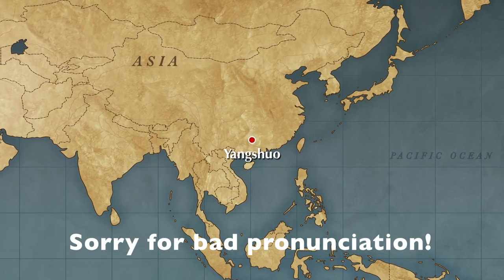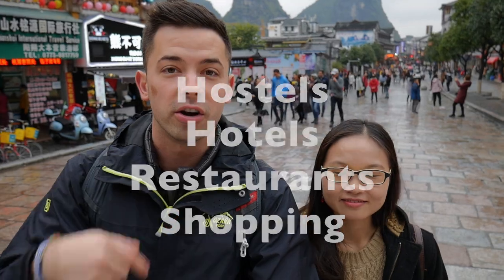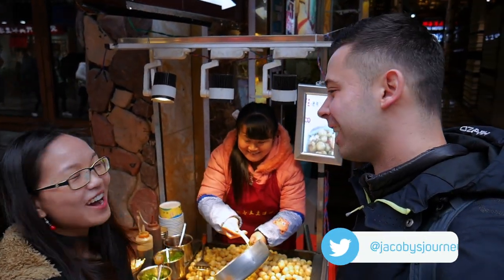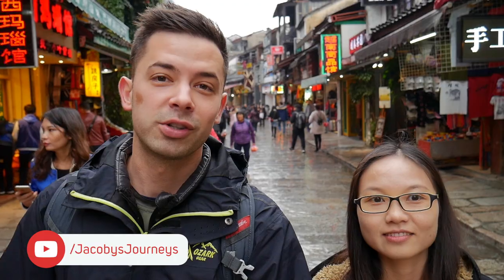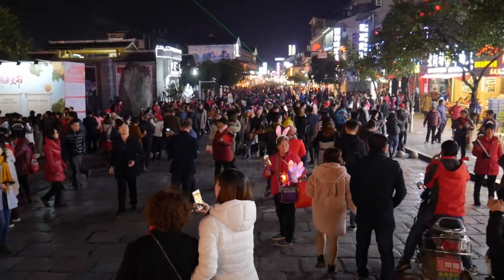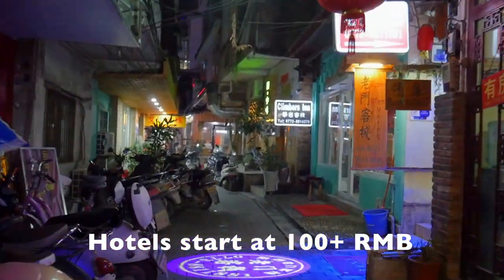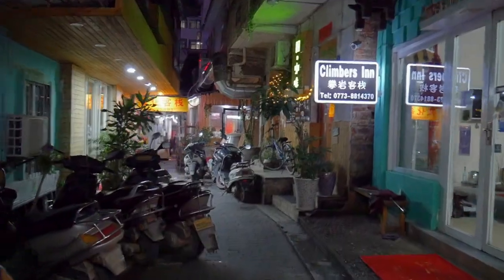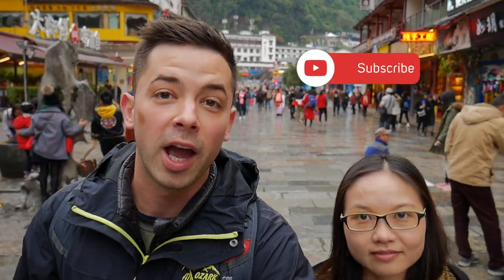Yangshuo Guangxi China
Yangshuo Guangxi China. Taking a tour in Yangshuo Guangxi China, famous for it's mountains and the Li River. It's near Guilin Guangxi China, another famous area.

-My custom Amazon store with all my favorites!

Make sure to click on the notifications bell to receive updates when I launch a new video, thank you!